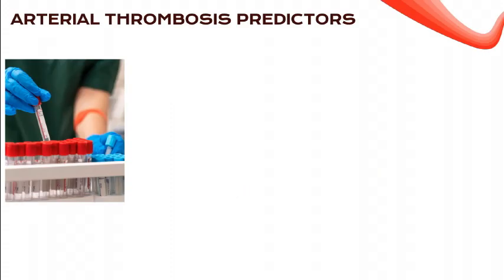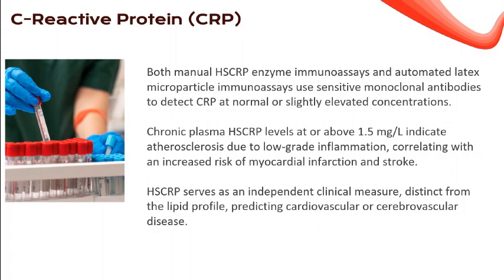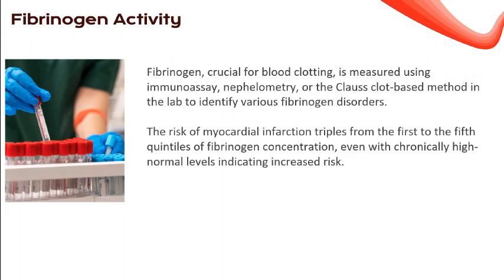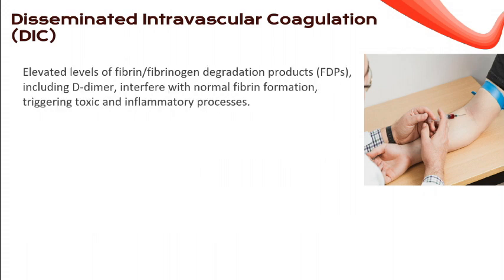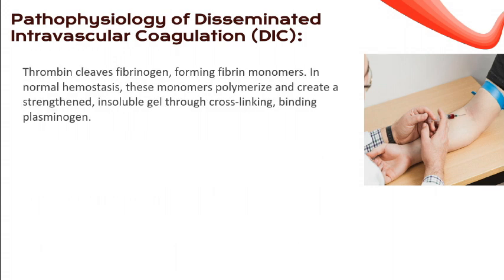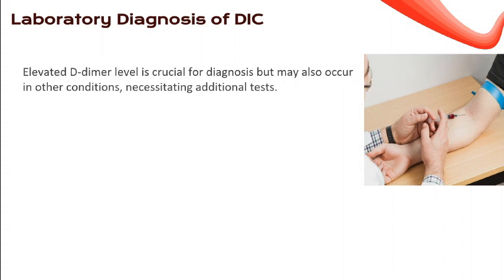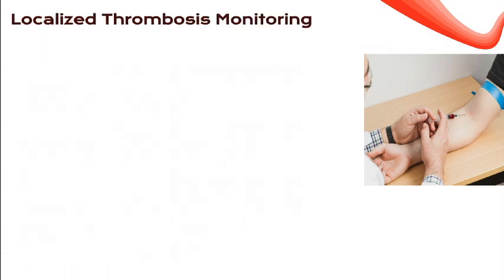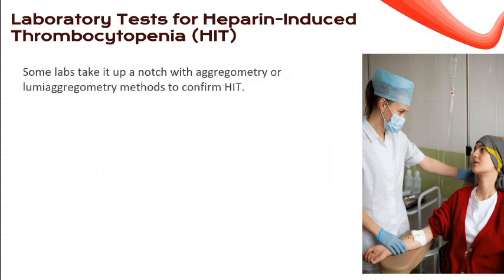Thrombophilia Part 2: Acquired Risk and Lab Testing | ASCP MLS/MLT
The acquired thrombotic risks and how thrombophilia is investigated. Antiphospholipid syndrome and lupus anticoagulant, the predictors of thrombotic risk, and the timing and interpretation of thrombophilia testing.

👉ASCP Short Notes in Hematology:

👉ASCP Short Notes in Chemistry: